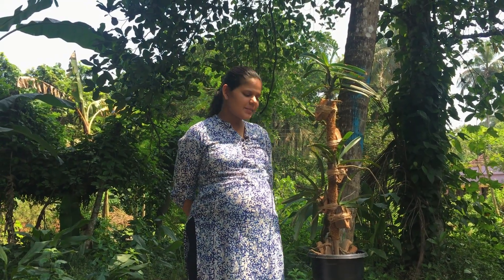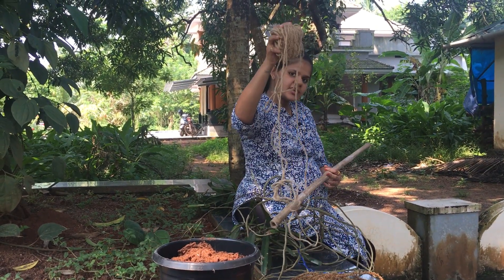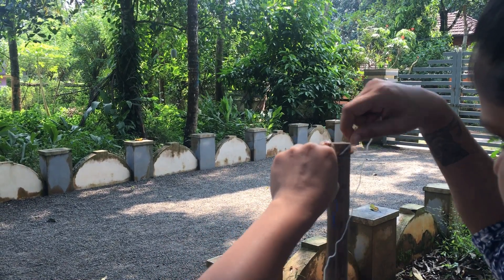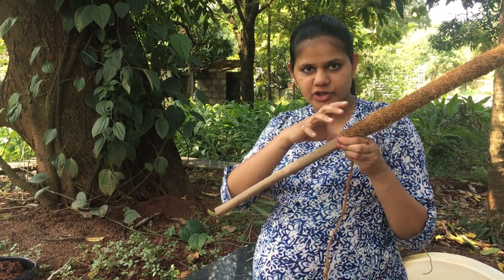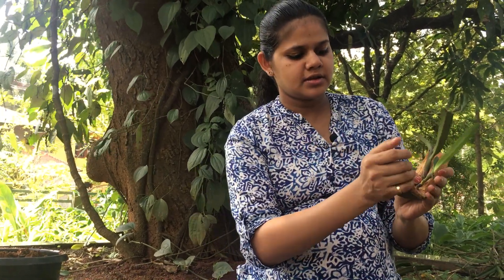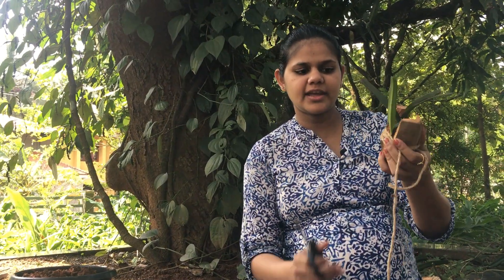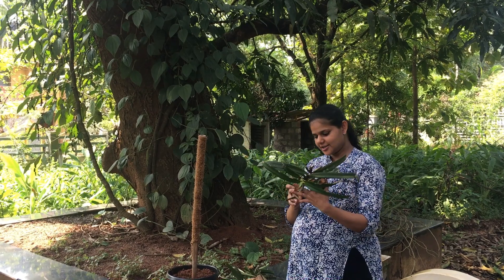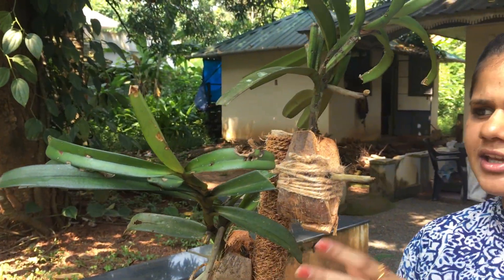Planter using coconut husk I Gardening Malayalam I Gardening ideas Malayalam I DIY crafts Malayalam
ചകിരിയും വടിയും ഒക്കെ വച്ച് ഒരു പ്ലാന്റർ ഉണ്ടാക്കി നോക്കിയല്ലോ .
A simple gardening idea that explains how to make a planter/orchid stand yourself. This is a simple gardening idea for beginners.